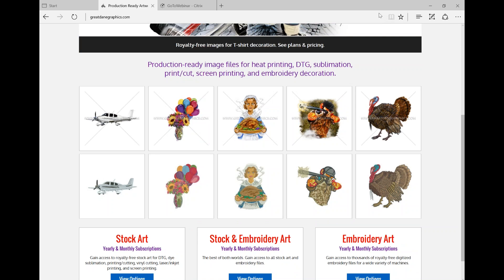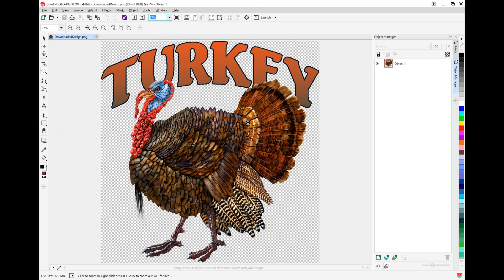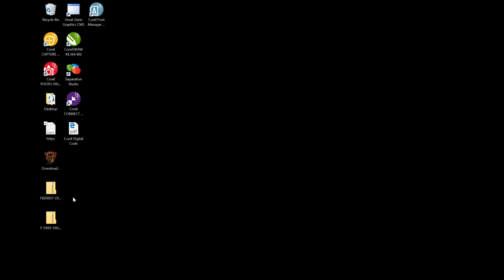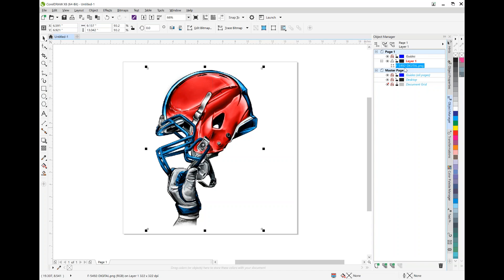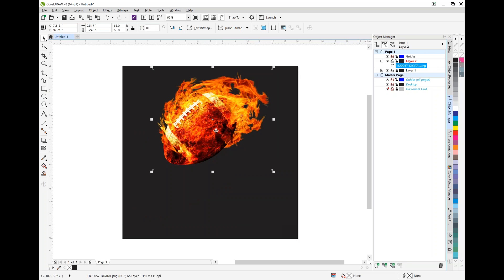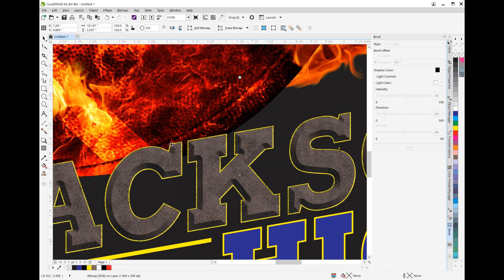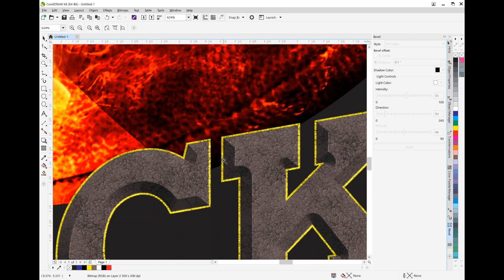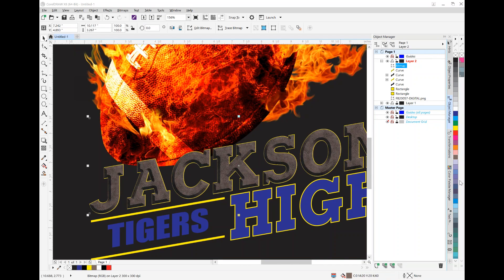How to Create Art for Digital Printing - CorelDRAW Edition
Whether DTG, dye sublimation, or any other type of digital printing, using full color artwork will help you get the most out of your printer. This Stahls' TV class will cover topics such as how to use Adobe® Photoshop® software and CorelDRAW® software, how to work with Great Dane Graphics’ images to create full color layouts, and how to create your own layouts. Original broadcast 9/28/2016. Learn more about T-Shirt Stock Art at greatdanegraphics.com